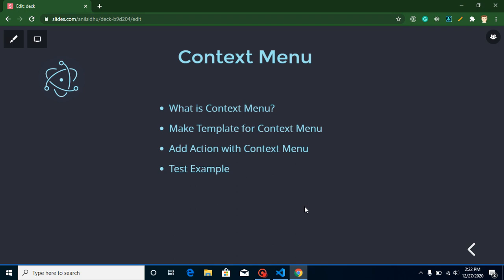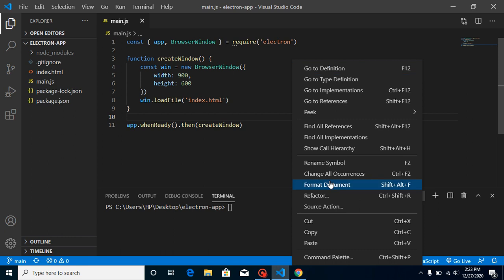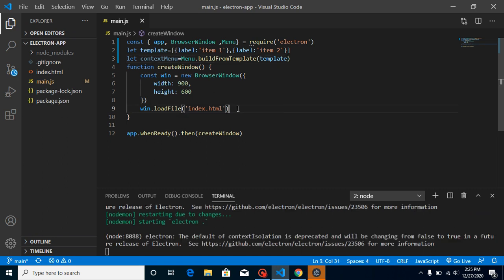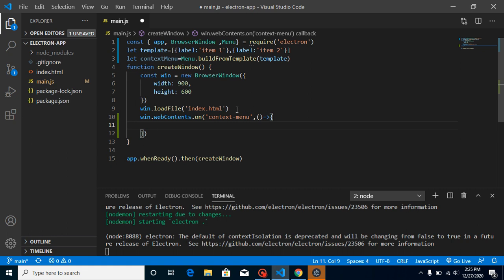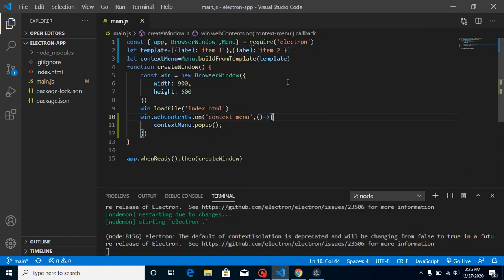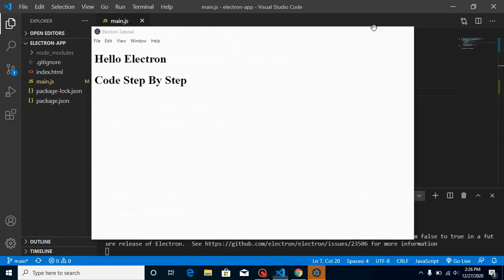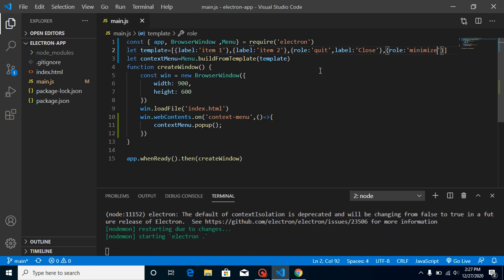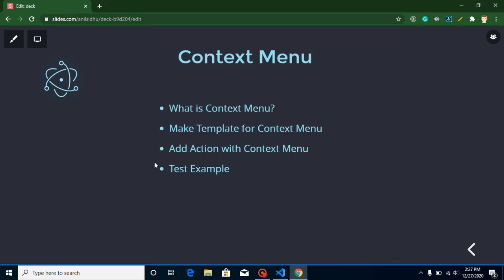Electron js tutorial for beginners # Context Menu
Menu
Make Menu template
Build menu with template
How to make a submenu
Apply OS condition
Apply Pre-define Role